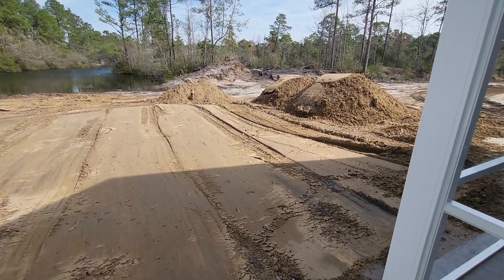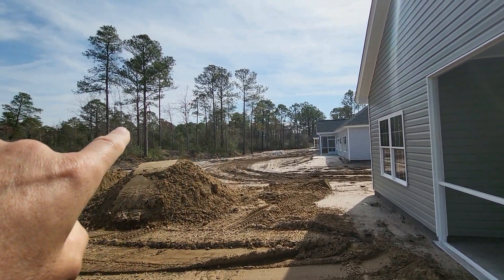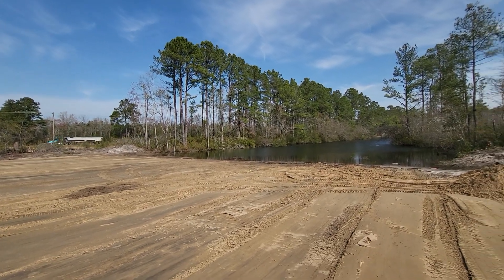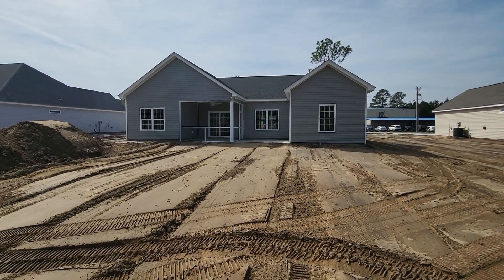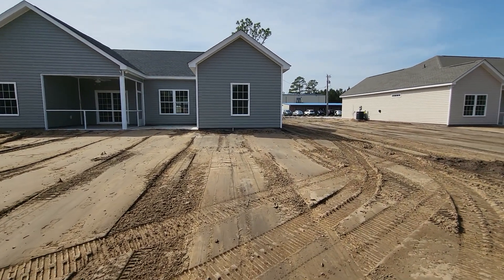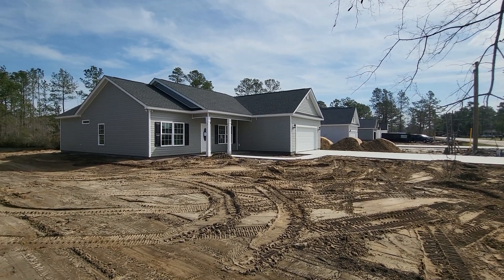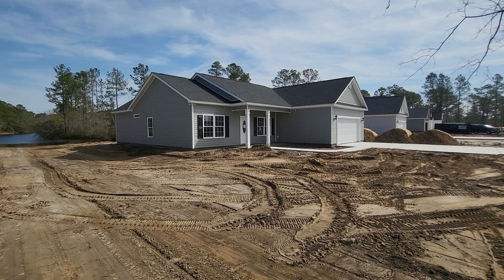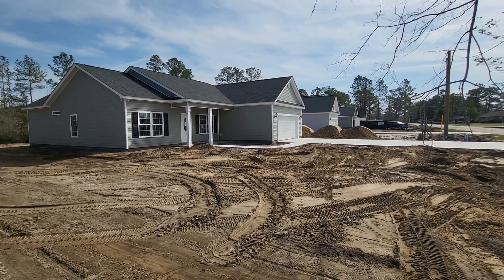Holly View lane lot 2 ext exterior